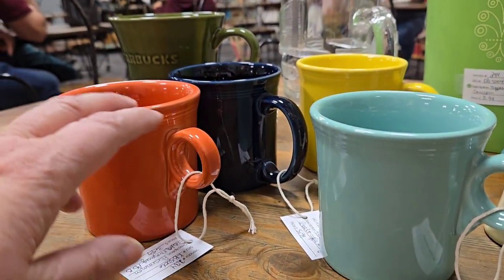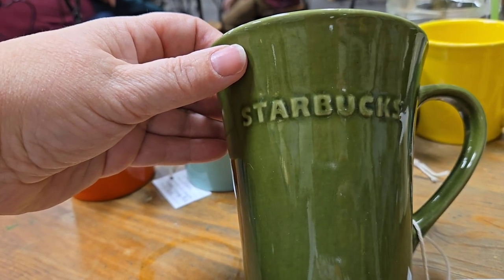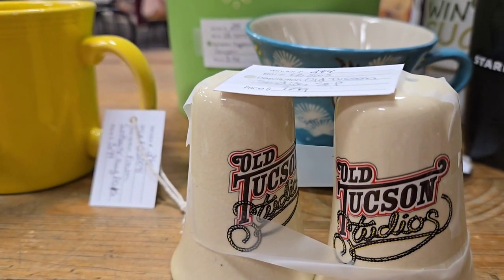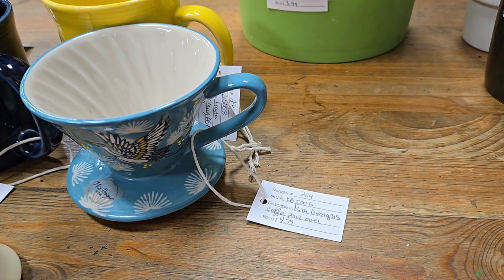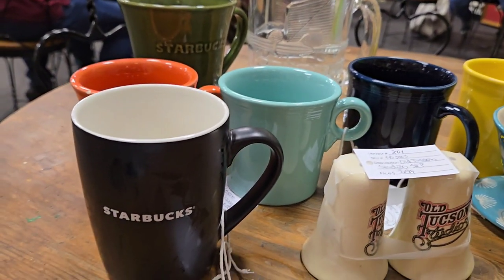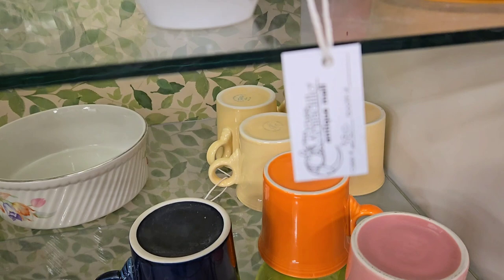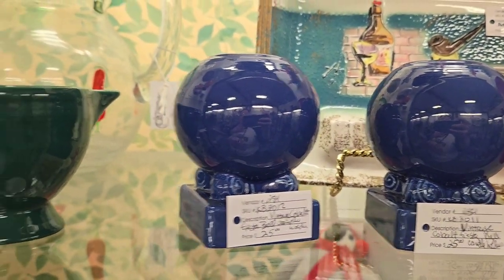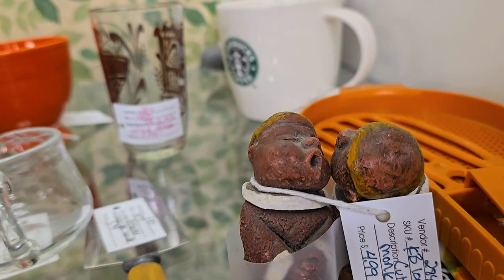adding items to the case at Brass Armadillo.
Mine is case 380 on Flagstaff St. at the Brass Armadillo in north Phoenix,  off 17 on Cactus and 28th Ave.